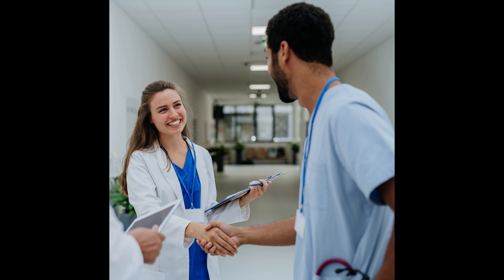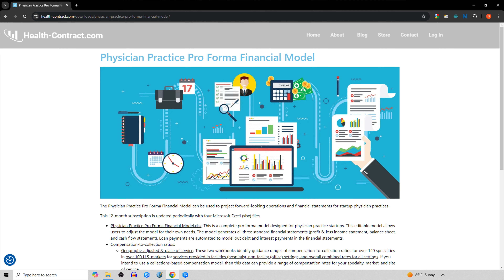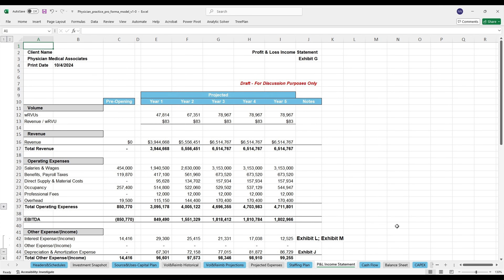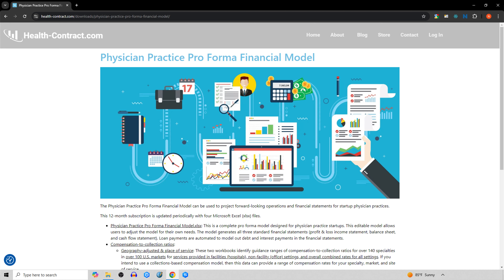Physician Practice Start Ups: Cash Flow Pitfalls During Your First Year - Doctor Deals podcast 24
Physician Practice Start-Ups are most fragile during their first 12 months. Episode 24 of the Doctor Deals podcast identifies cash flow pitfalls during your first year.